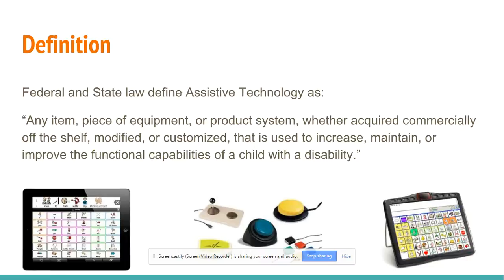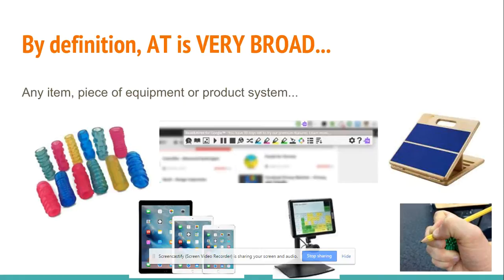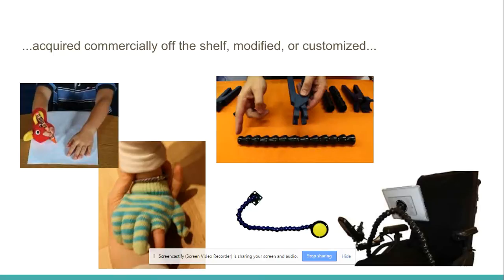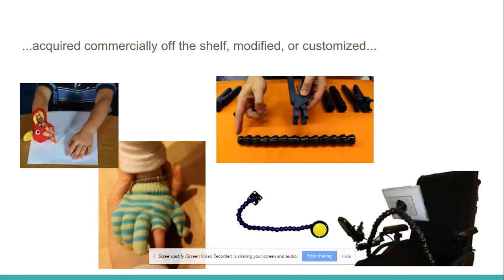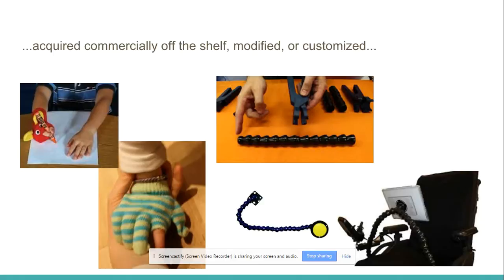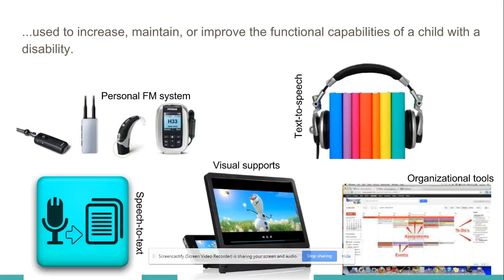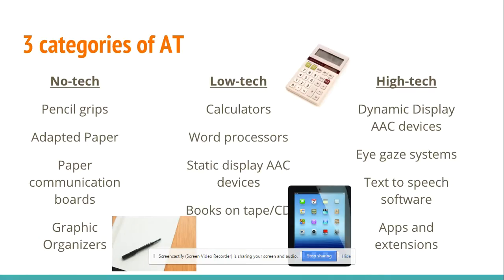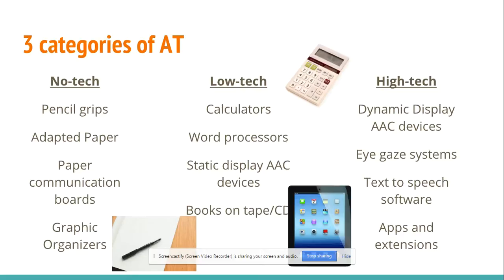Tier 1 What is AT?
AT overview training for Tier 1 of CAIU AT Process.